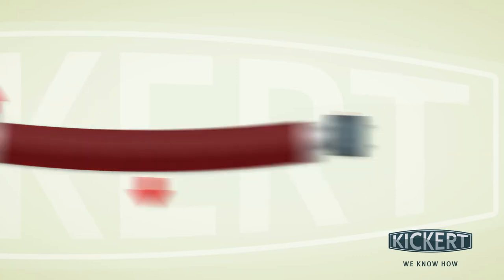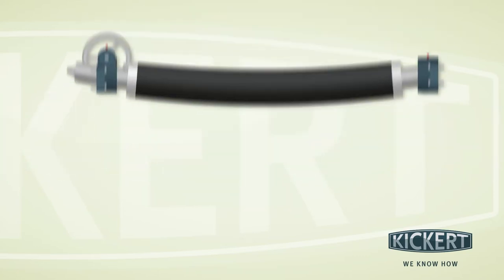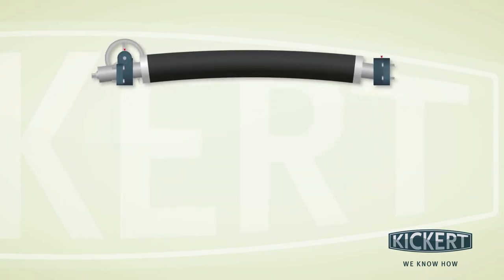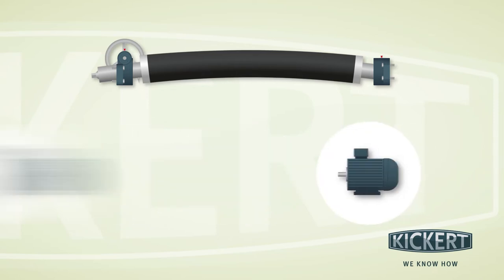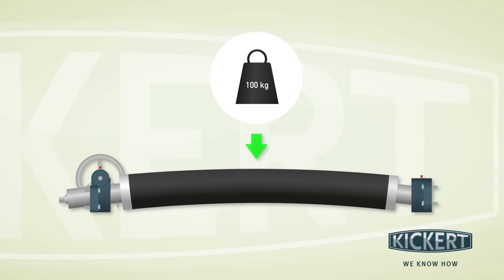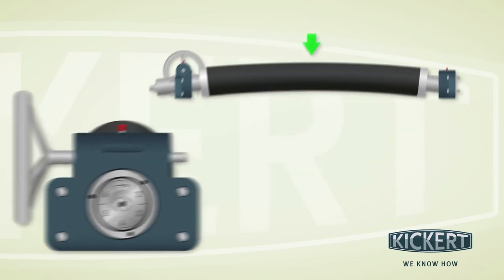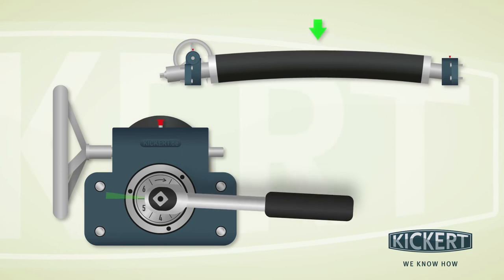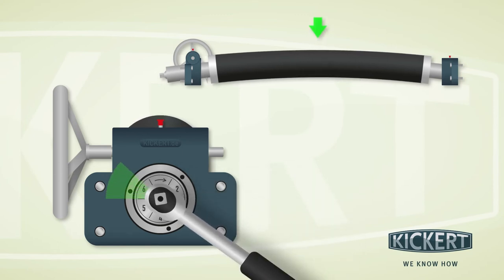Video tutorial: Kickert Vario Bow - spreader roller self release in 3 easy steps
If you cannot adjust the bow height on your Kickert Vario Bow, first check to ensure that the curvature of the roller and the bow position arrow are pointing in the same direction. If this is not the case, then the mechanism in your roller is tilted.

You can solve this problem yourself in three steps.

Align the curvature of the roller facing upward.
Depending on the specific design, you can do so via a handwheel, with a square spanner, or via a motor.

Now you will need an employee to help you and lean on the center of the roller with rocking motions.

At the same time, use the square spanner to turn the bow height adjustment counter-clockwise. The additional pressure and the correct direction of rotation will cause the tilted mechanism to come loose.

Now simply continue turning counter-clockwise until you have reached the desired bow
height. Then adjust the correct bow position once again, and you are done.

If the curvature cannot be released using this method, the mechanism is damaged.